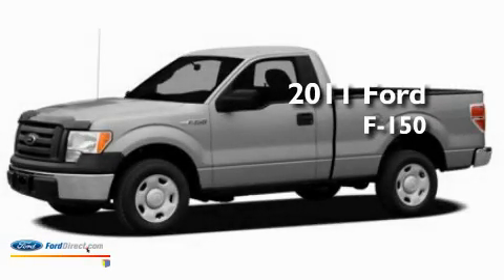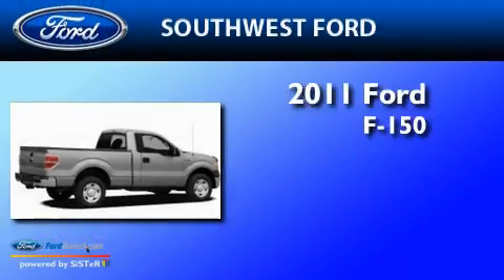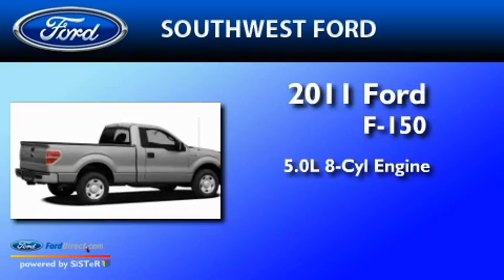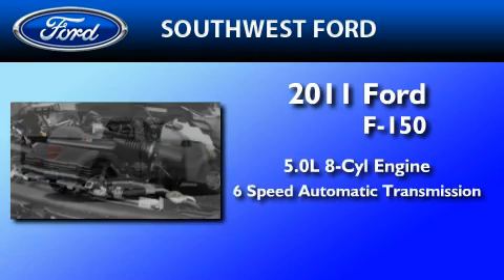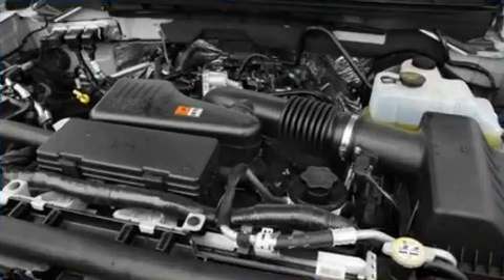2011 FORD F-150 Arlington TX